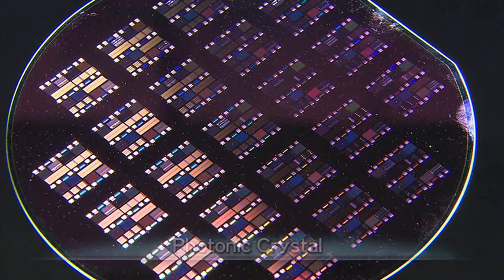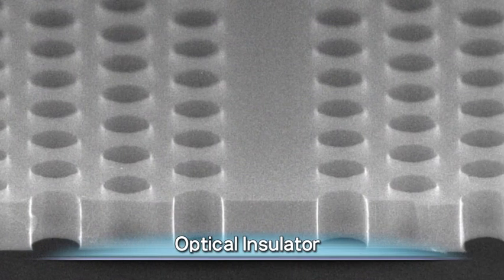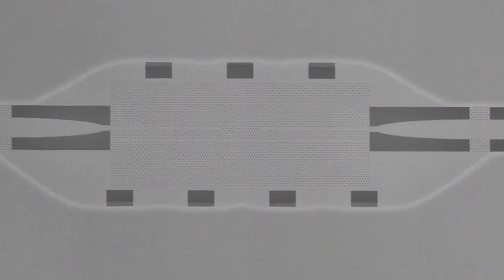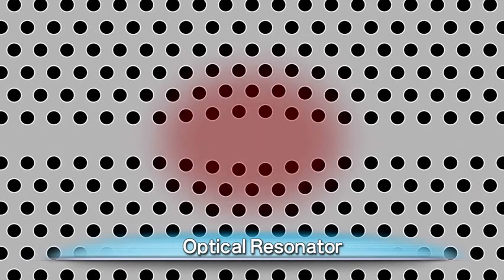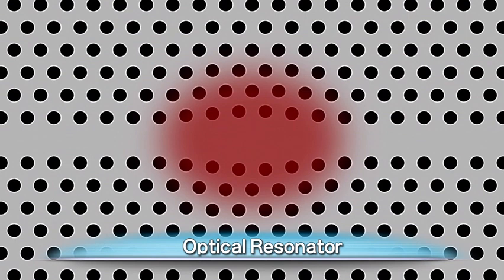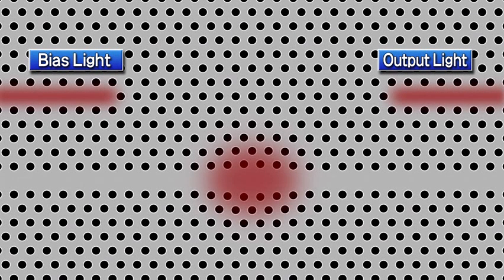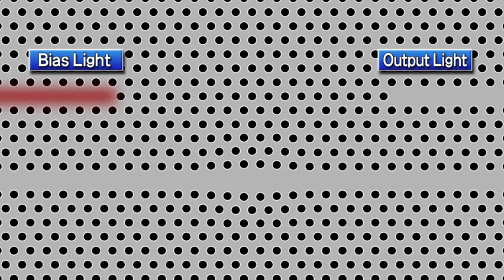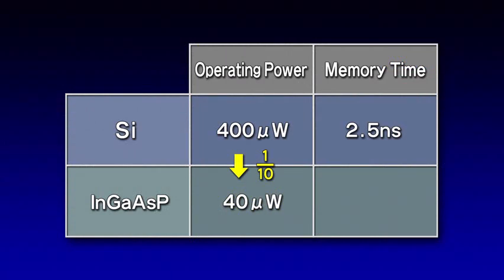Photonic Crystal Optical Bit Memory